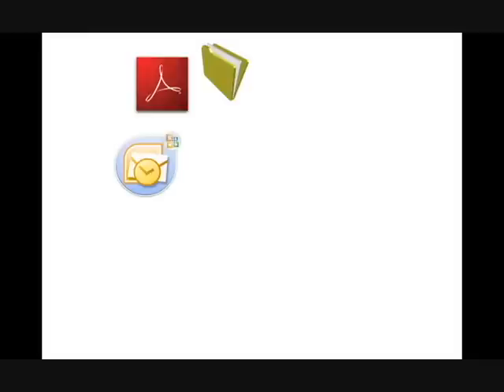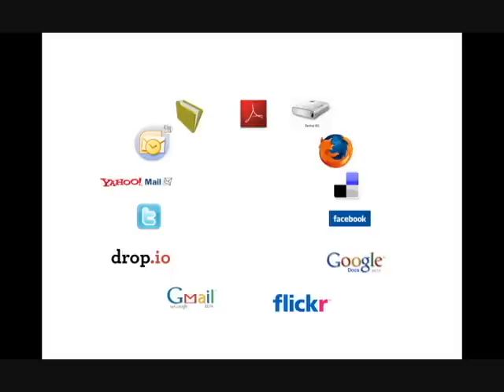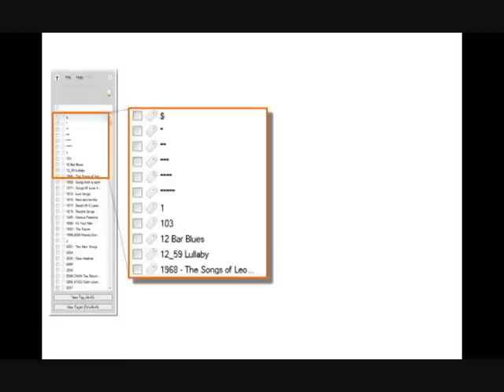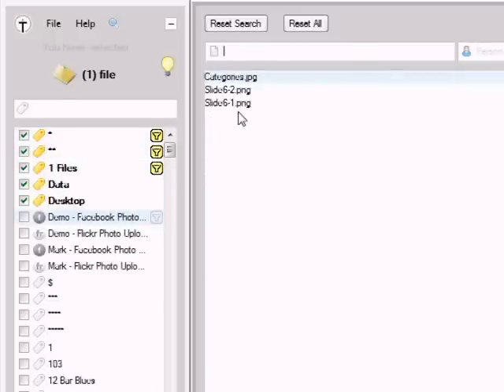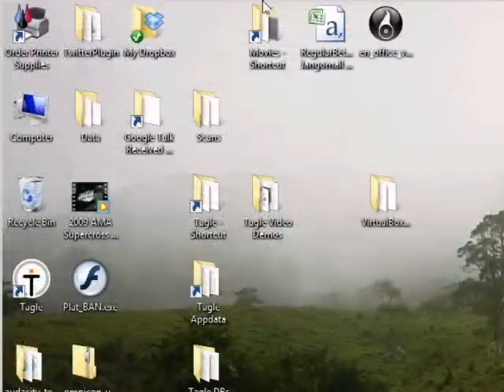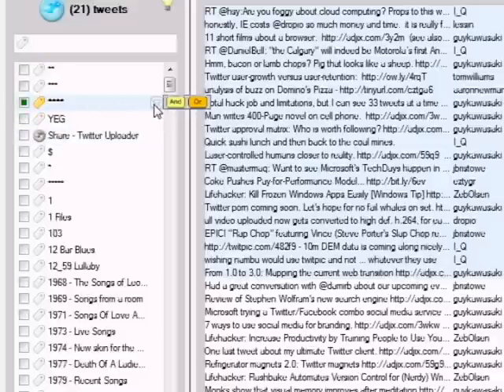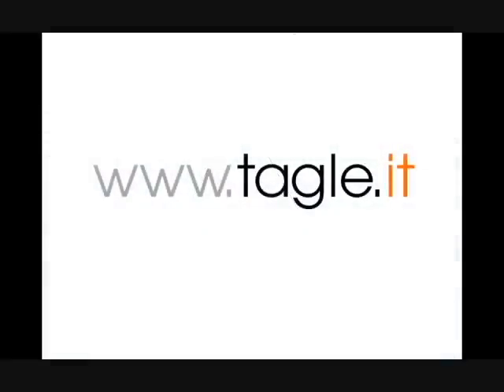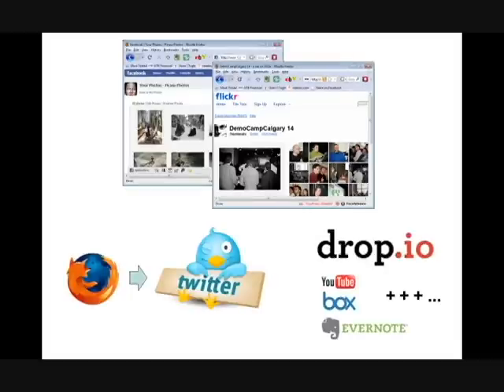Find Files, Facebook messages, Twitter messages, Firefox Bookmarks all Together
Tagle connects your information - on your PC, and online - so you don't need to login to multiple accounts to find it.  Tagle connects your Facebook messages and photos, Twitter messages, Flickr photos, Files, Firefox bookmarks, Delicious bookmarks, Dropio files, and more.